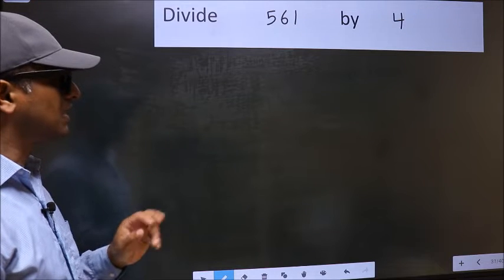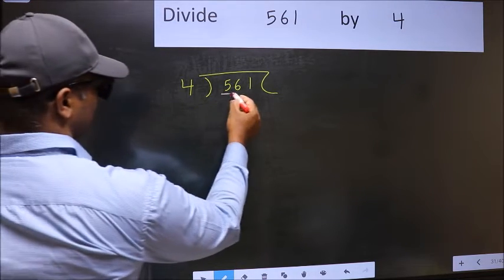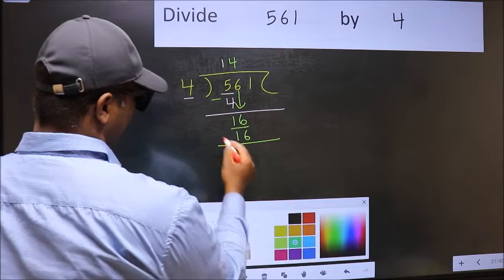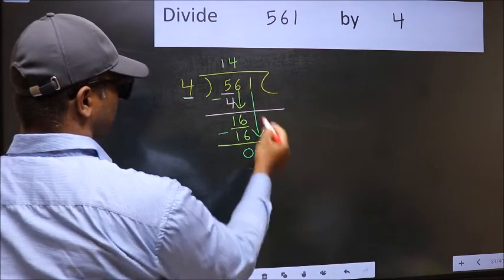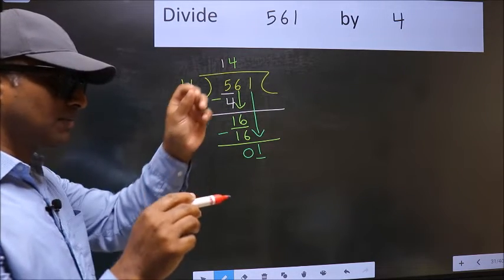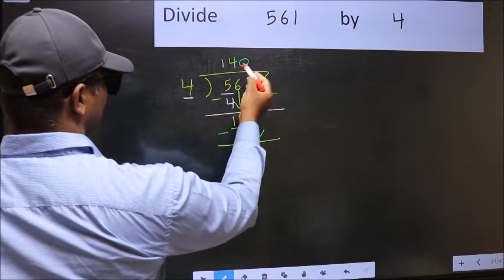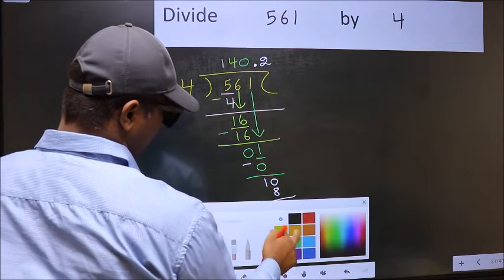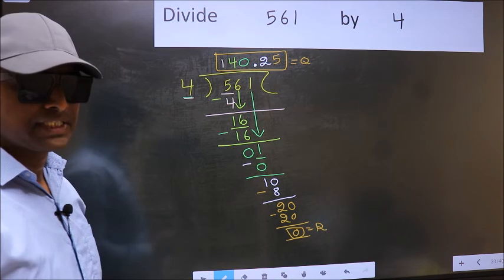Divide 561 by 4 Most common mistake while dividing